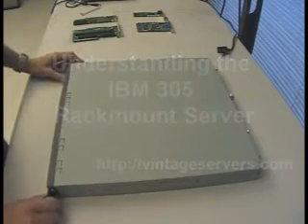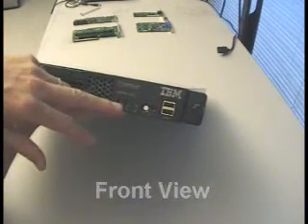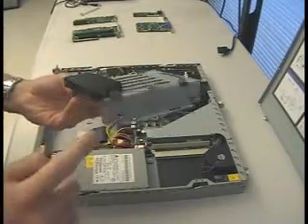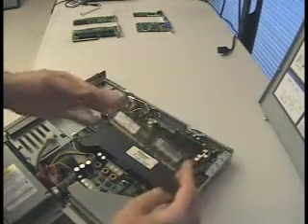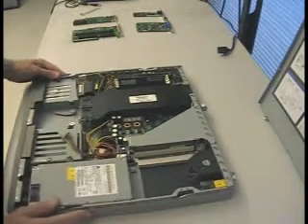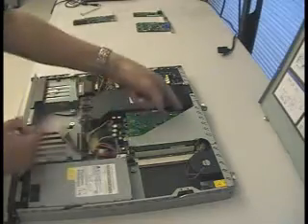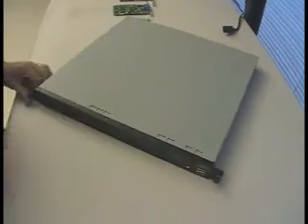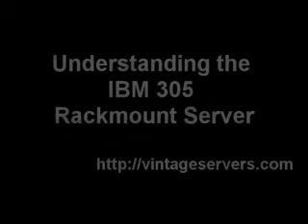Understanding the IBM 305 Rackmount Server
I sell IBM 305 servers and find that many people have the same questions about what will fit into them and how they work.  This video just shows the IBM 305 off a little to help people understand the 1U rackmount server.